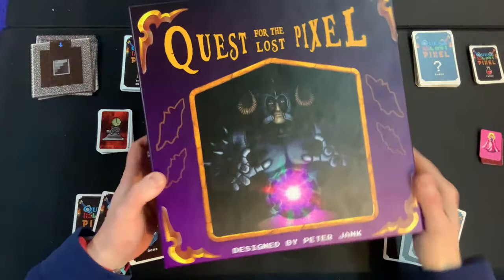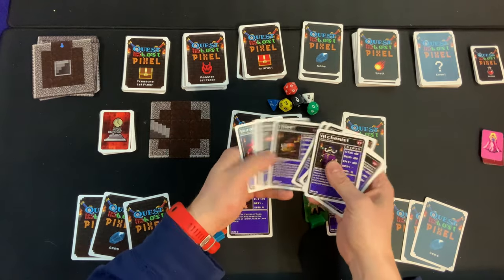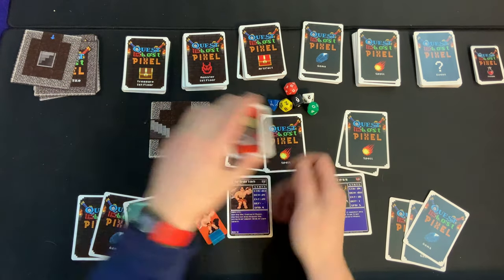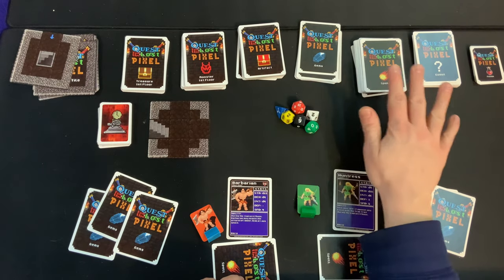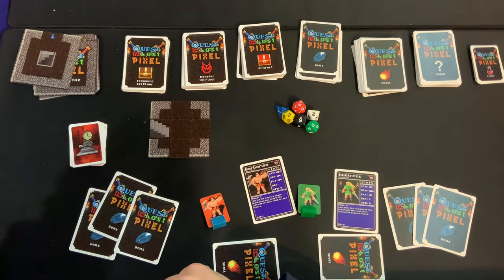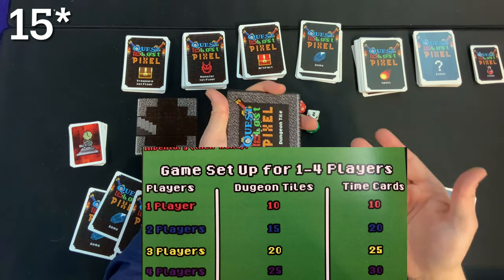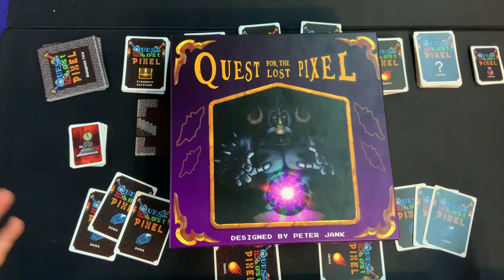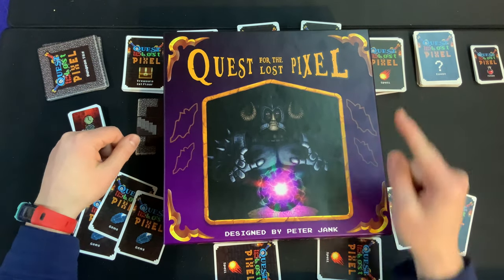Quest For The Lost Pixel Set Up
From The Publisher: You must choose a hero and venture forward through the ever changing dungeon. What are you after? The Lost Pixel of course! Make it through all 10 floors and beat the time clock to avoid being swallowed up into oblivion.

Level your hero up to defeat the upscaling monsters as you go deeper and deeper to each floor. Discover new items, treasures, events, and artifacts as you explore each floor for stairs to take you further down.

Make it to the 10th Floor, find the Lost Pixel, and look for the portal to escape the dungeon to fulfill your quest and WIN the game!!!
WHAT YOU GET FOR THE PRICE
- Almost 900 Cards
- Randomly Generated Dungeons
- Co-Op and Solo Player Games
- Hundreds of Items to Equip
- Hundreds of Monsters to Defeat
- Tough as Nails Dungeon Crawling
- Beautiful Pixel Art by RLTiles
- 13 Unique Heroes to Choose From
- Hours of Gameplay
- Tabletop RPG Stats and Dice
- 40 Completely Different Spells
- A Unique Experience Every Game